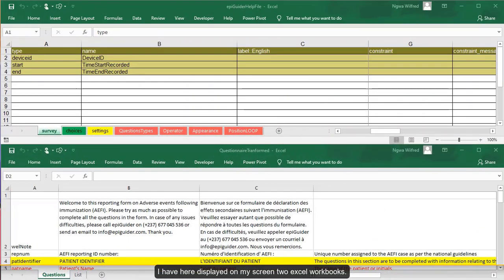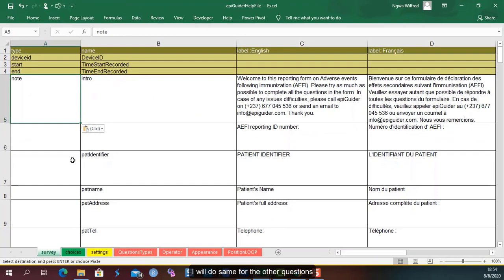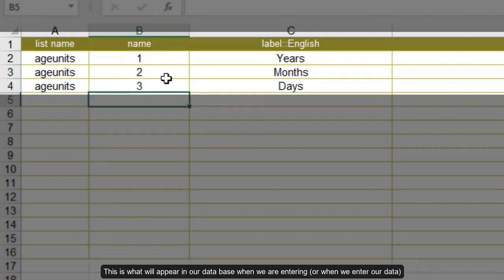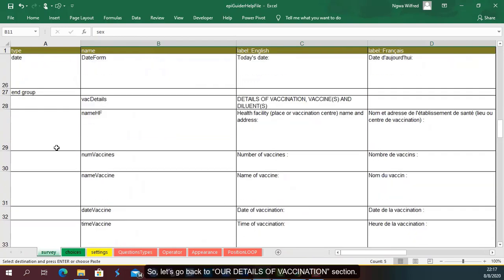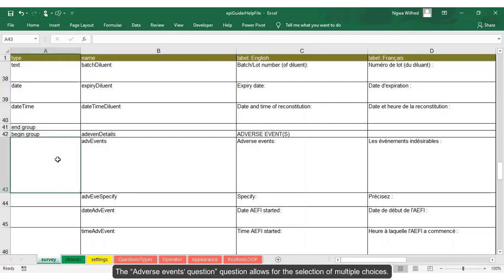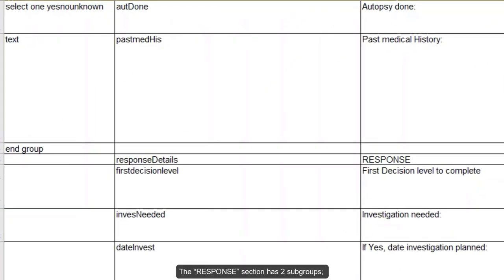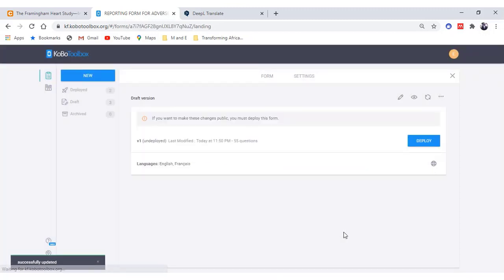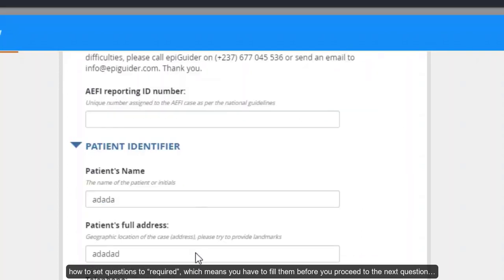Video 4 How to design advanced forms using the KoBoToolbox XLS Form builder Part 2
Hello and Welcome the second part of Video 4 of our course on Mobile Data Collection using the KoBoToolbox.  In this video, I explained how to design an advanced form, in a step by step manner, making use of KoBoToolbox XLSForm. The video makes use of useful resources (epiGuiderHelpFiles, working File, and a real-life questionnaire) which you can download from the comments section of the video. The questionnaire used is designed in multiple languages (English and French) using a ready to use template which you can configure to any language or languages of your choice. This video is quite practical and will gradually transform you into an expert when it comes to designing forms using the KoboToolbox